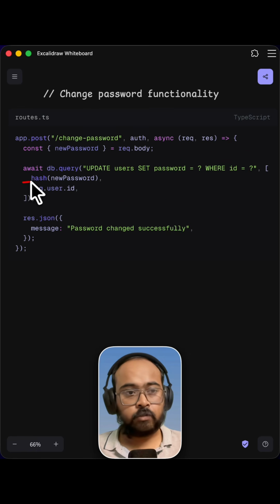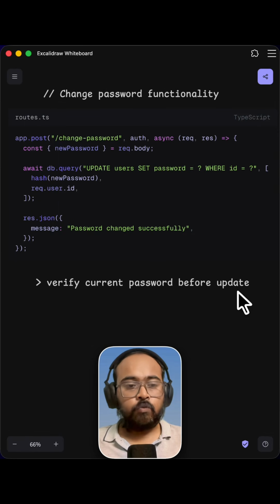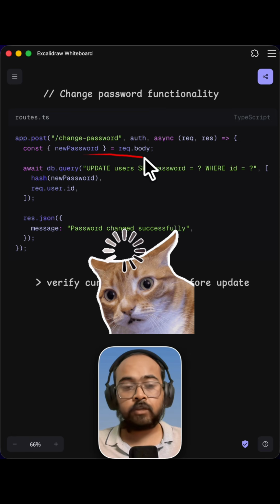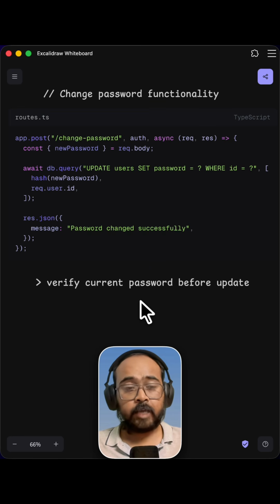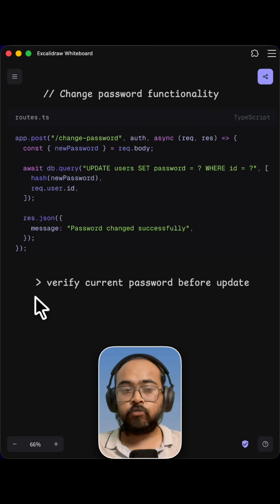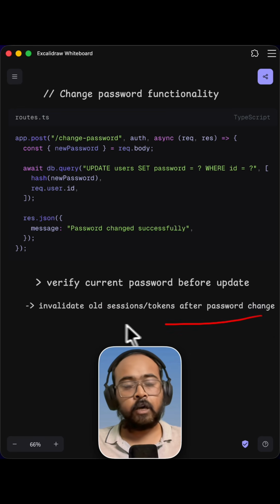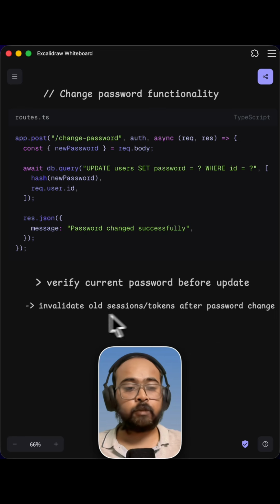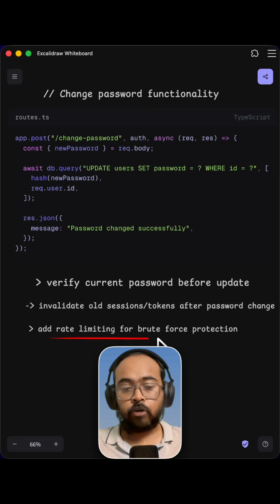This "Working" Code is actually dangerous ⚠️